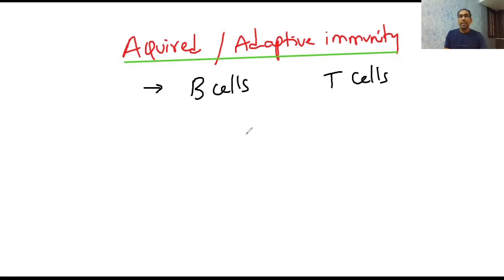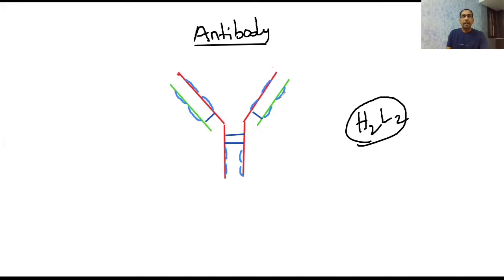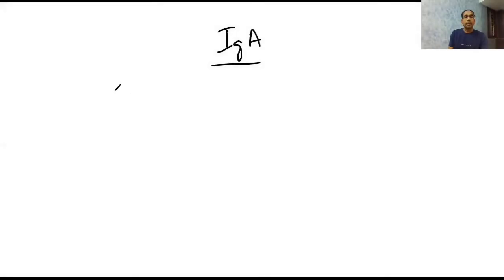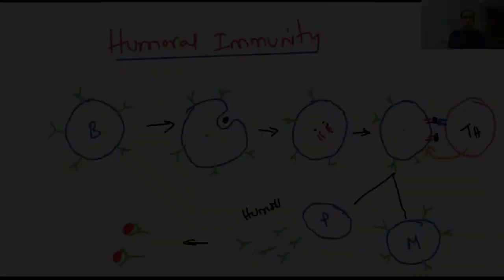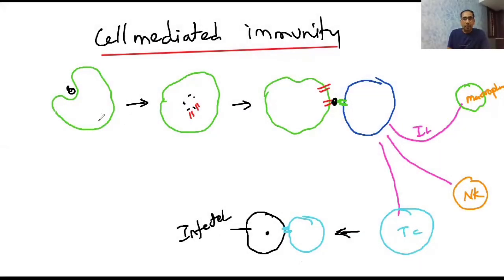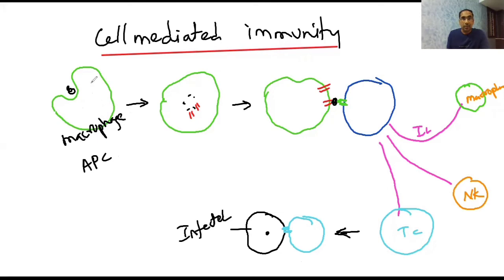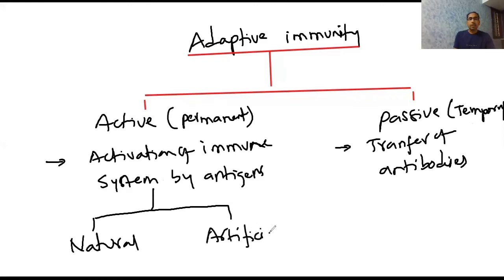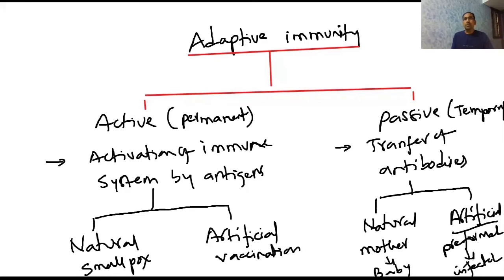IMMUNOLOGY PART-2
immunology